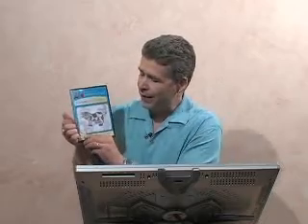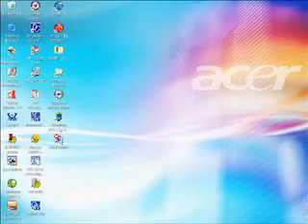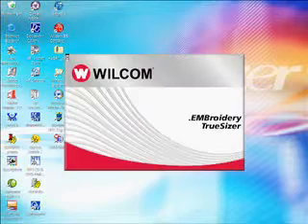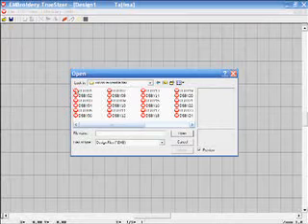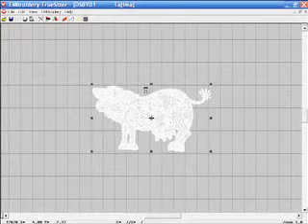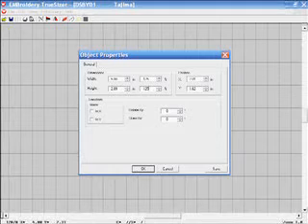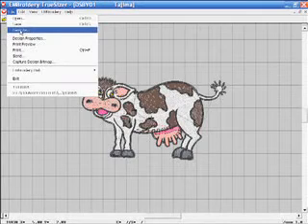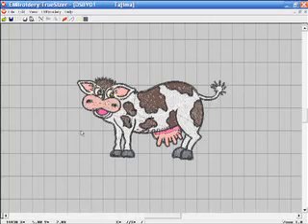John Deer show's .emb files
Although this video was created almost 10 years ago, the content is still relevant. The new updated version of Wilcom Truesizer is available on our site to re-size our old and new designs in the EMB file format.